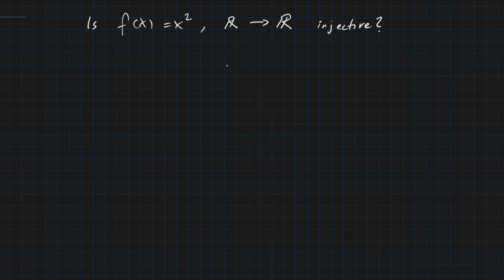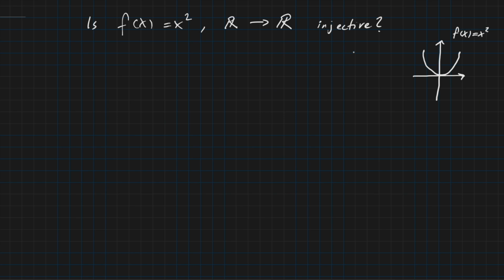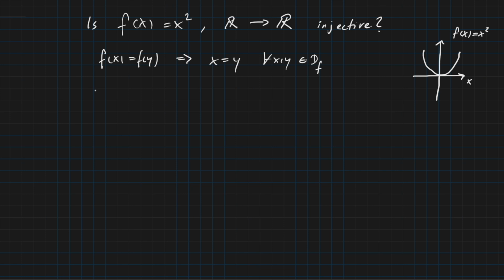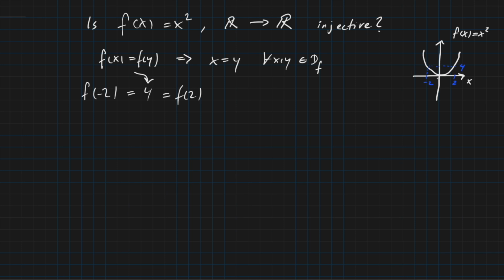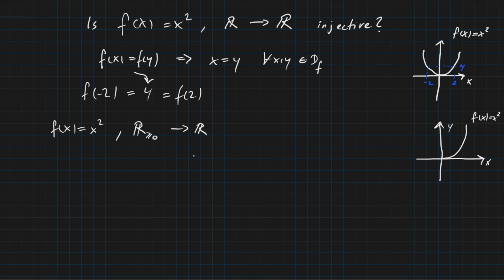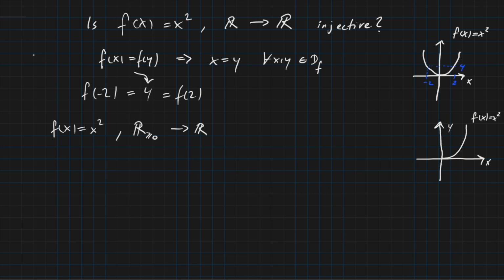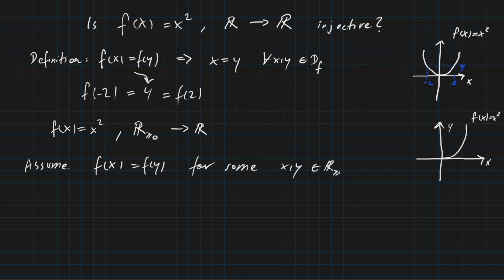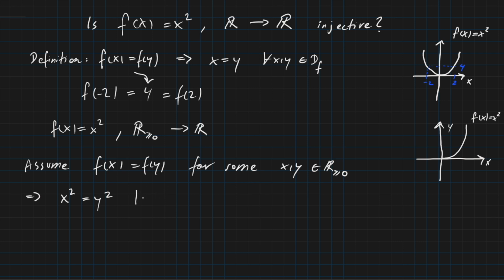Injective Functions | Is f(x)=x^2 Injective? | A formal proof | Analysis | Math2Go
In this video we are looking into injective functions. Further, we are going to prove the injectivity (one-to-one property) of f(x)=x^2 by using the definition.